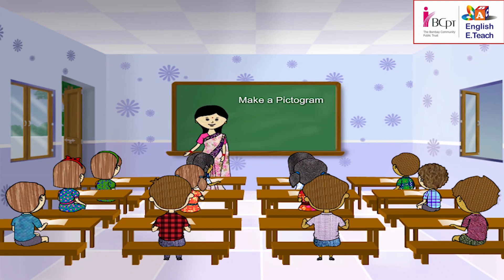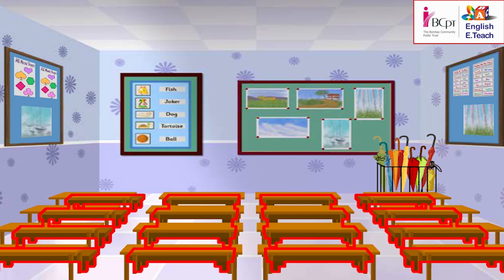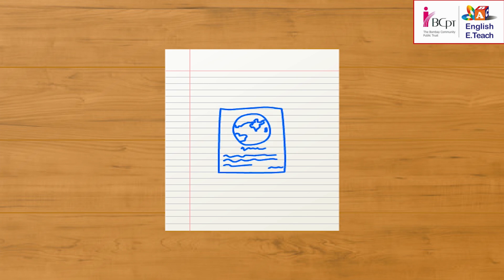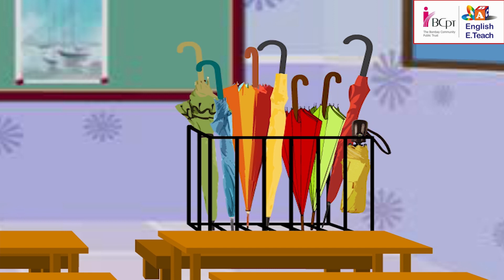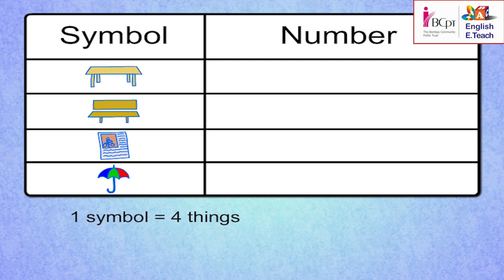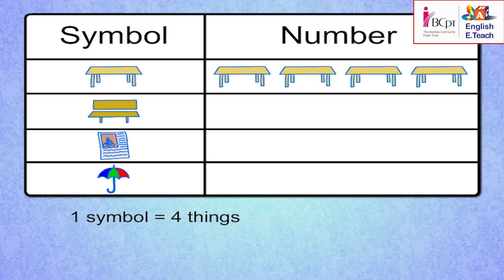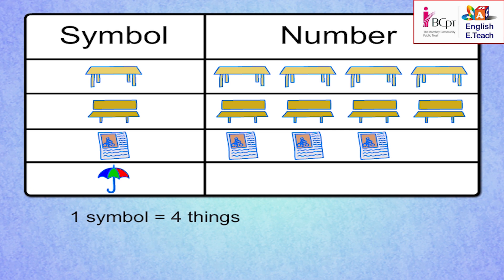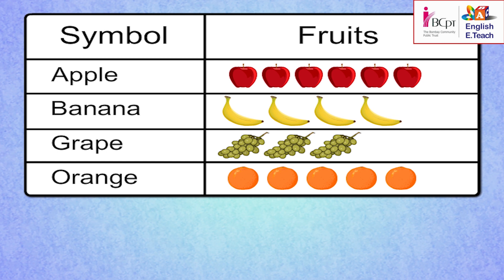Make a Pictogram| Stage- 4 | Unit-5 | Lesson-74,75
Lets make a Pictogram- 16 benches, 12 posters, 8 umbrellas,